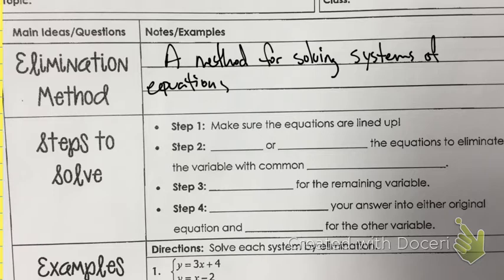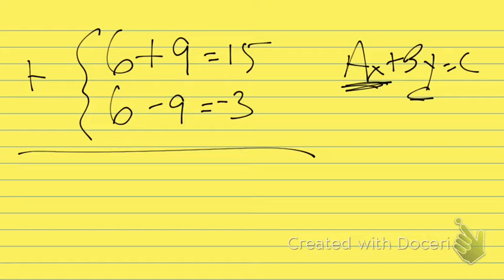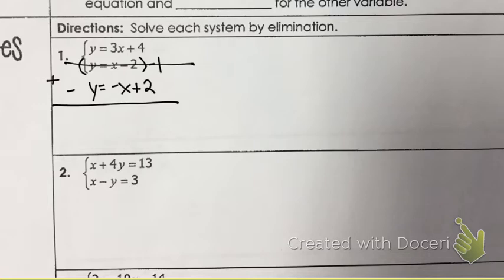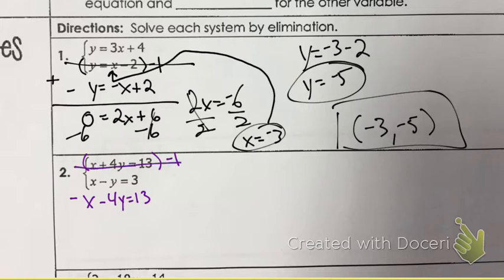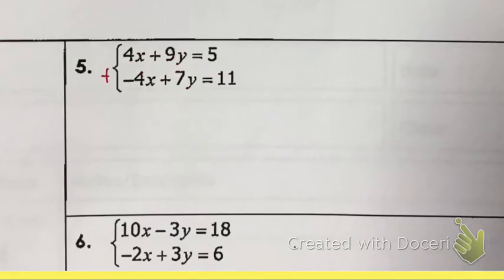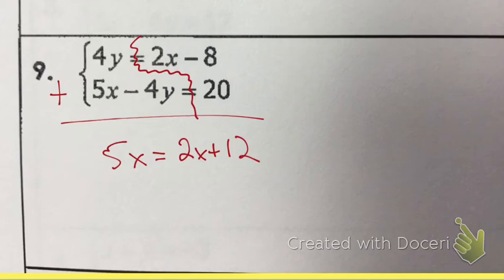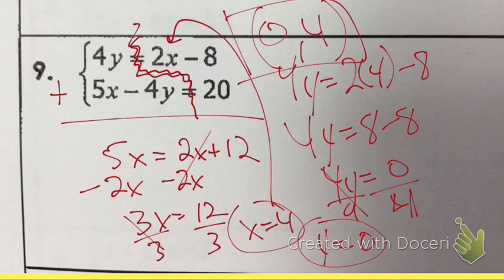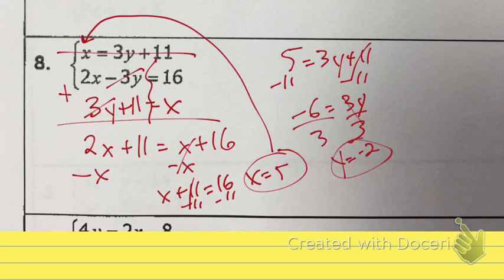Elimination Same Coefficient Solving Systems Algebruh